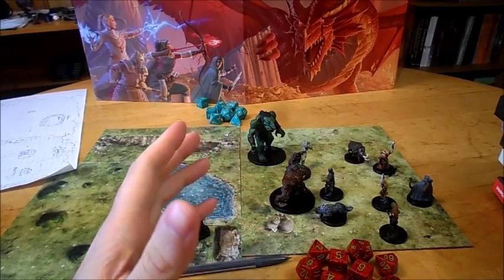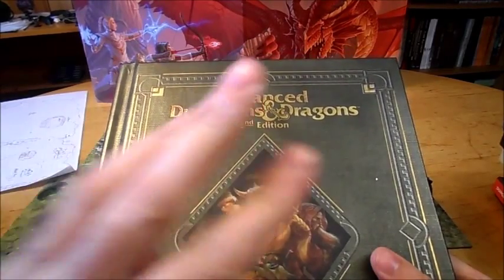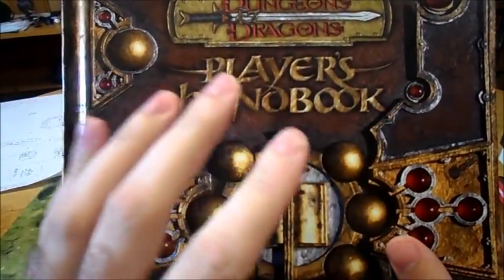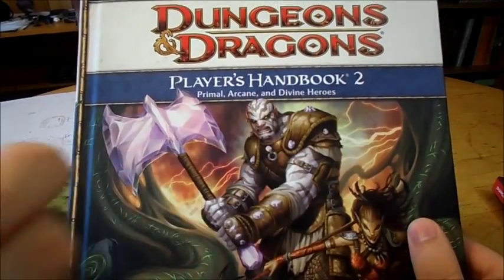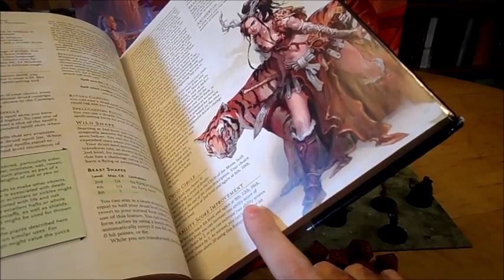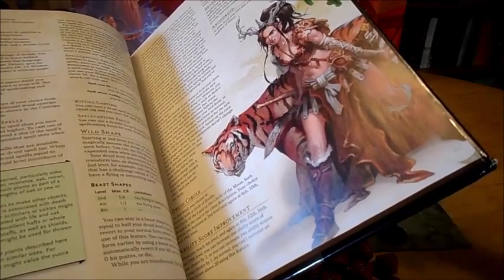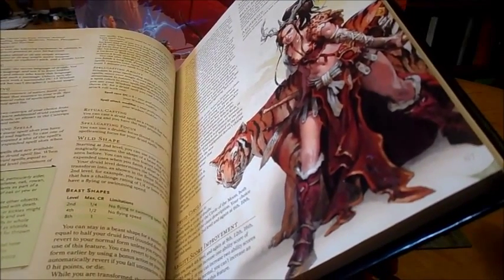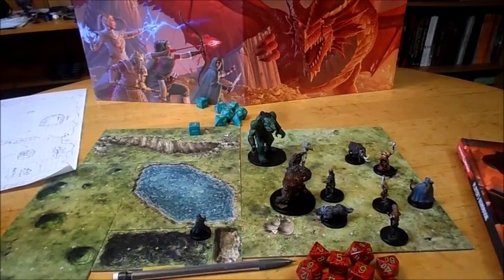D&D 5th Edition Classes Episode 4: Druid part 1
My series on the D&D 5th Edition Classes resumes. In part one of my look at the Druid, I discuss the evolution of it's Wild Shape ability.